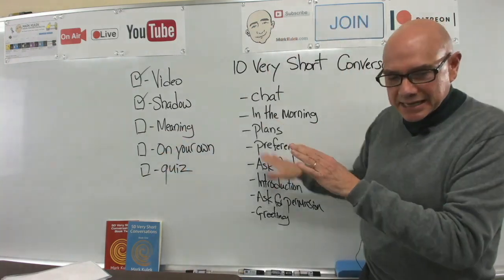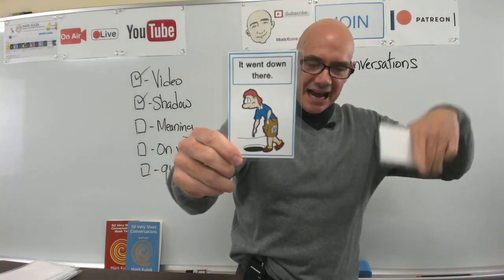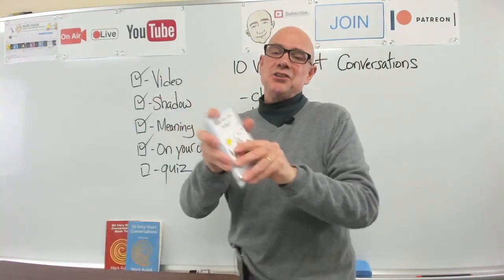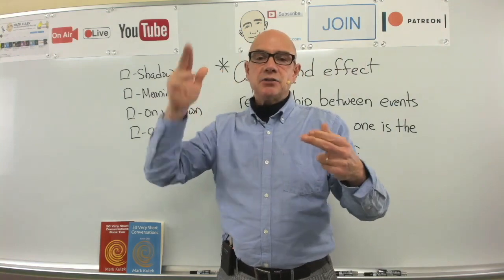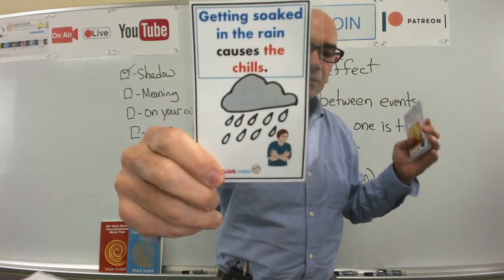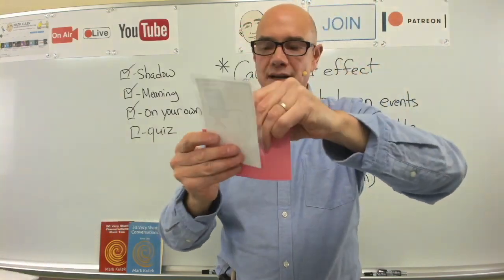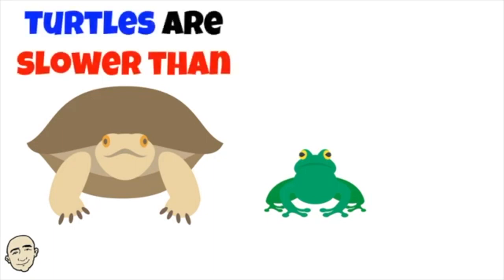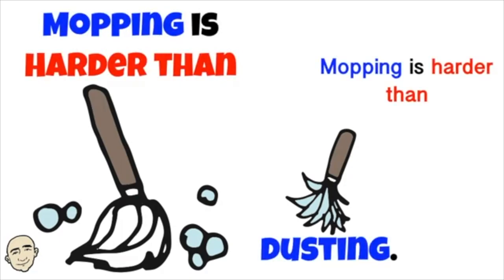Requests + more (review video series #66) | Learn English - Mark Kulek ESL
⏱TimeStamps⏱
0:00 Intro
0:06 10 Very Short Conversations + shadowing (greetings, in the morning)
32:48 Cause & Effect (shadowing English speech)
51:29 Requests (can you? / will you? / could you?)
59:01 Every Day, Yesterday, Tomorrow (present, past, future tenses)
1:04:11 Comparing Things (comparisons & superlatives)
1:08:55 Short Conversations (what's happening?)

▶️ LiveStream Classes every *Tuesday at 5 p.m. and Friday at 10 a.m. - all times are (Japan Asia/Tokyo)*